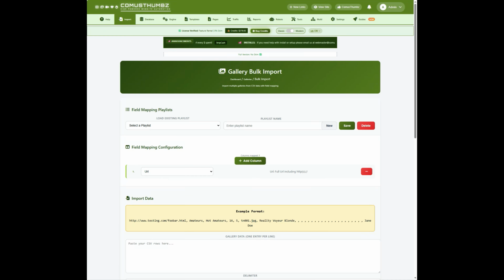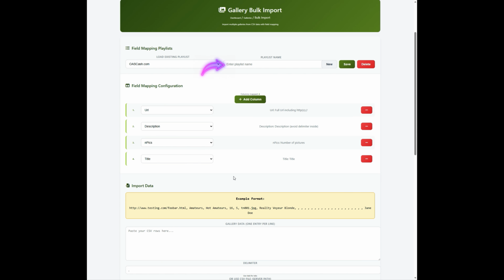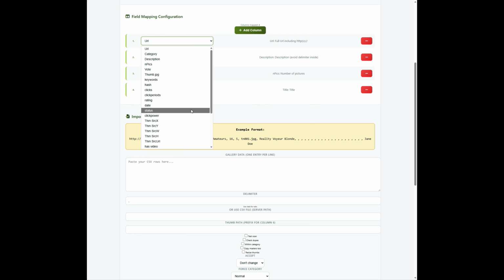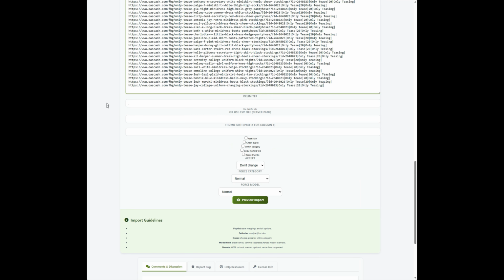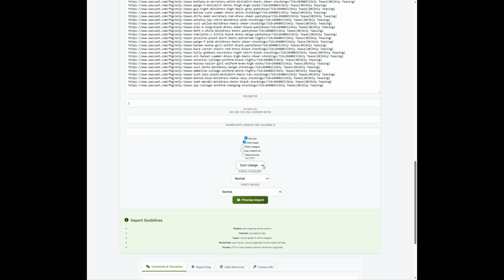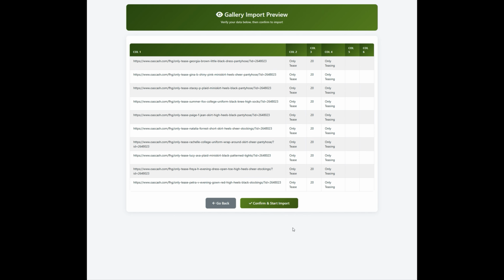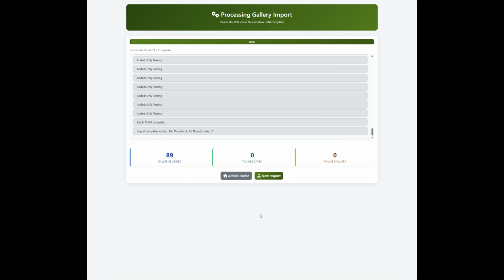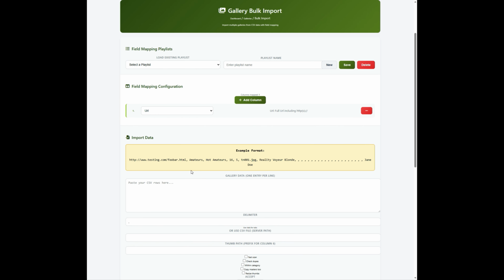ComusTumbz Bulk Gallery Adding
In this video ComusThumbz provides a simple explanation of how to bulk add TGP galleries to your ComusThumbz database for display on your site.